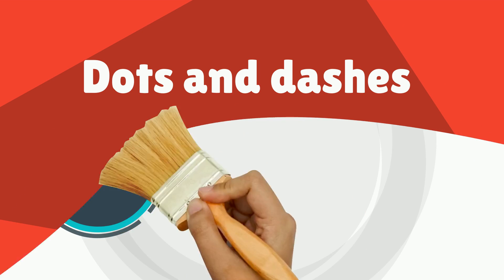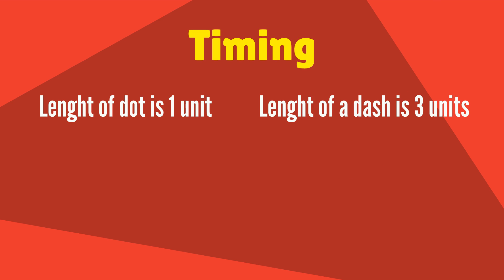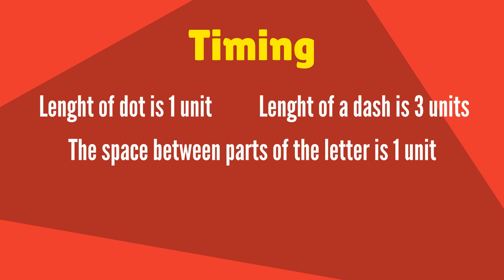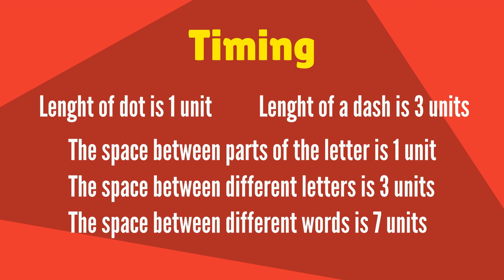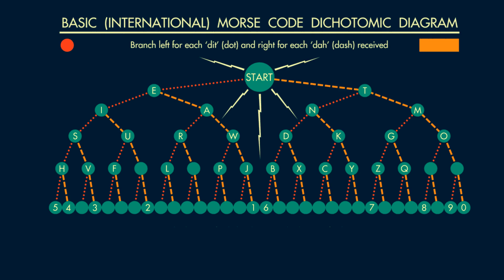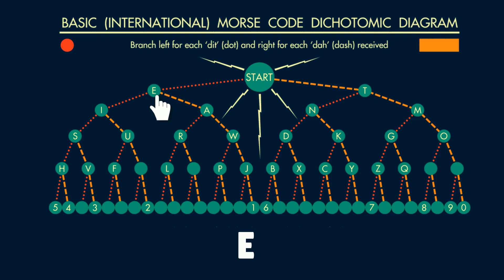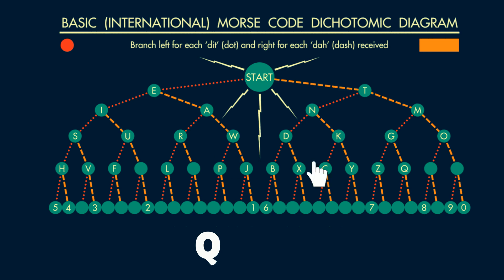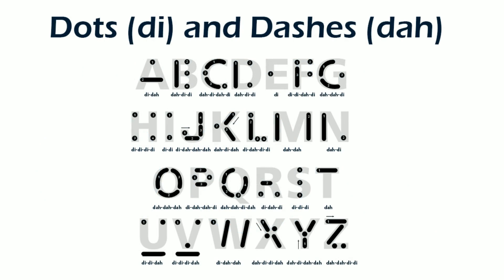MORSE CODE - How to Learn Morse Code Alphabet in 3 steps - Tutorial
Morse code is not that difficult to learn! Get to know how to learn morse code alphabet in 3 simple steps with this easy tutorial!

Morse code is a standardized sequences of short and long signals called "dots" and "dashes". Each letter is a combination of this signals. Even if it was invented more than a century ago, it is still used in aviation, amateur radio and radio navigation.

Check this timeline to get to the needed section of Morse Code Tutorial:
0:09 - Learn the basics about Morse code: dots/dashes/timing
0:37 - Learn Morse code Alphabet using simple infographic.
1:00 - Check the mnemonic techniques to expidite the process of Learning the Morse code.

Learning Morse Code Alpha is great, but we have even more interesthing things for you!